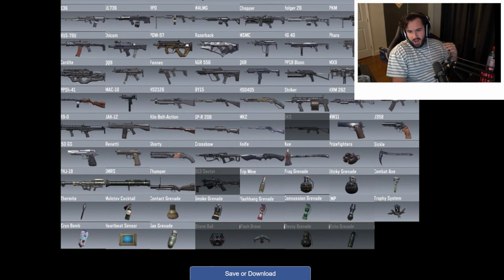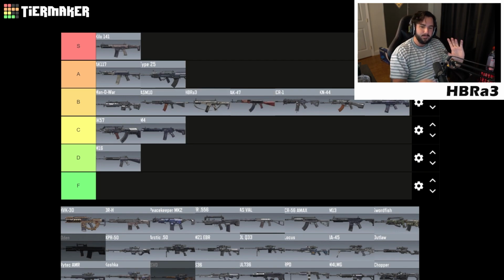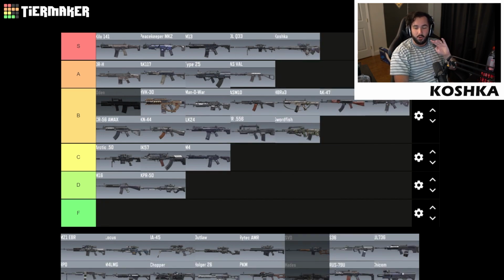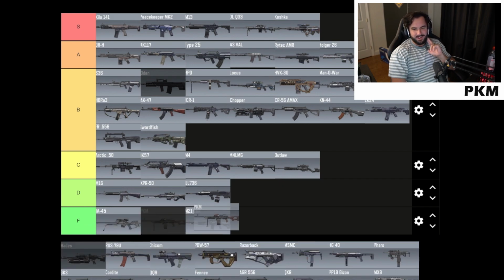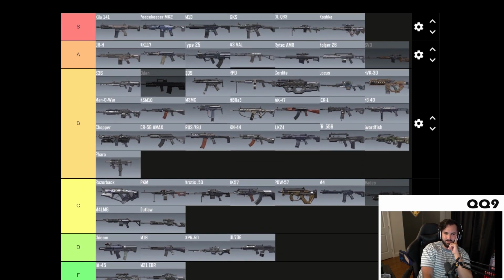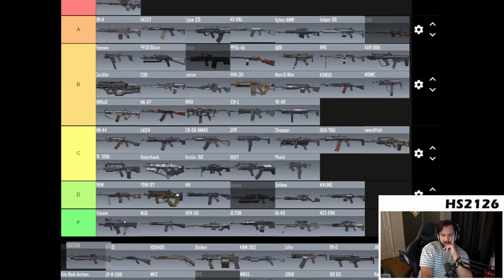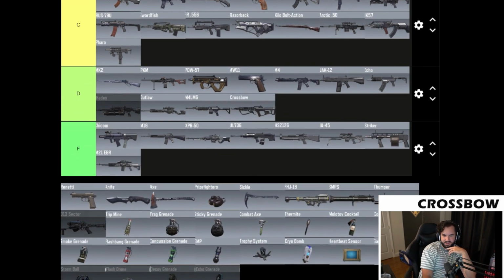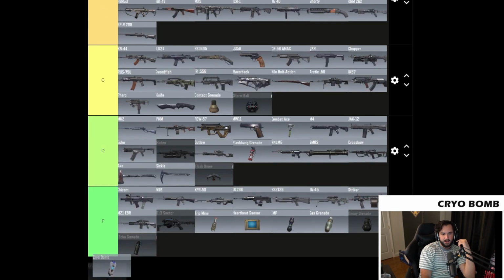I had to fix their COD mobile gun rankings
Make sure to follow on Facebook for more daily uploads!

My Mobile Gaming Stream Setup: